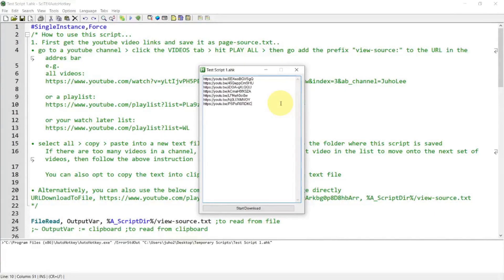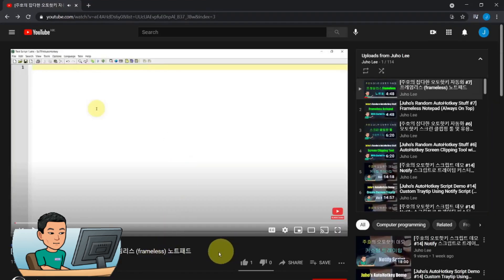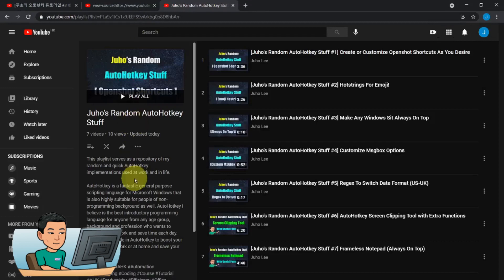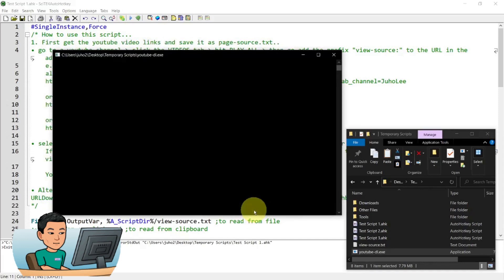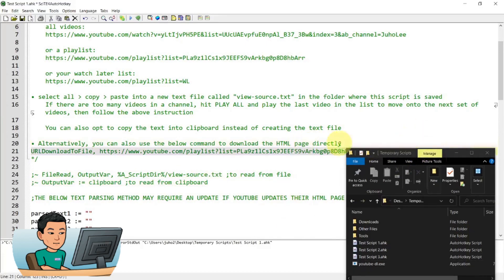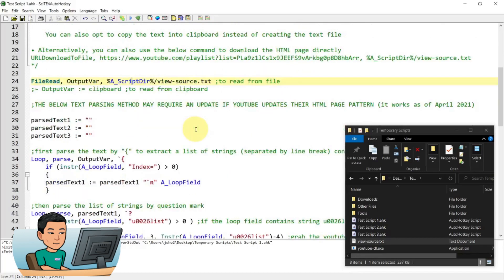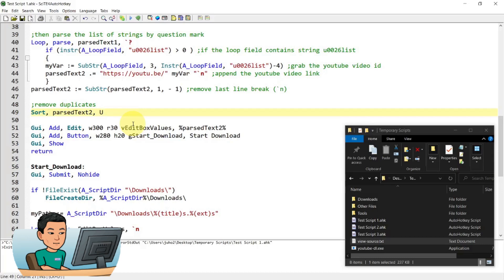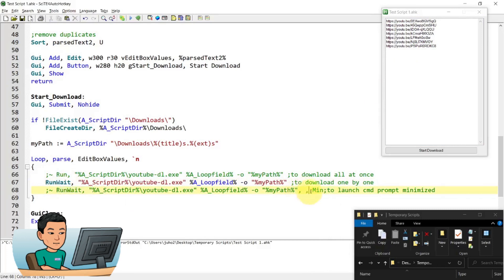[Juho's AutoHotkey Script Demo #17] YouTube Video Bulk Downloader Script (youtube-dl)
This Autohotkey script uses youtube-dl to download a list of YouTube videos.